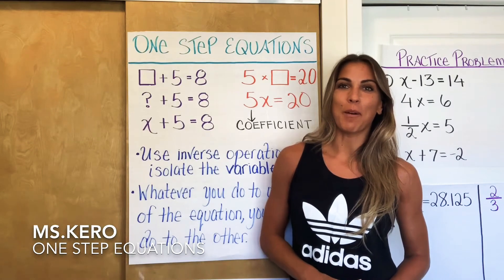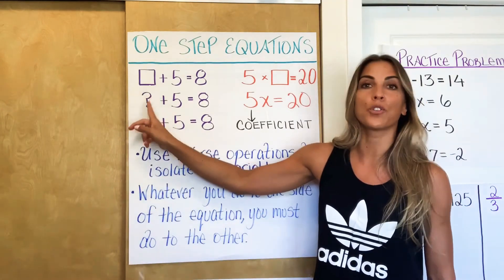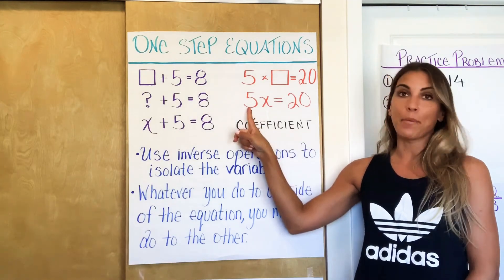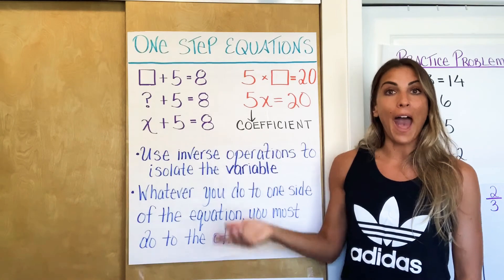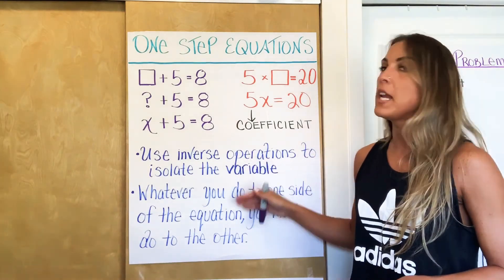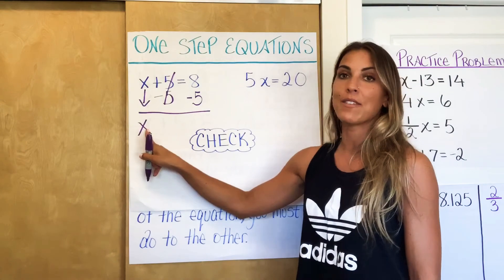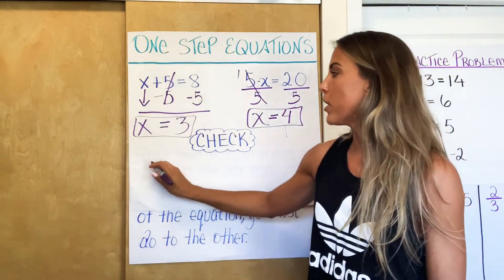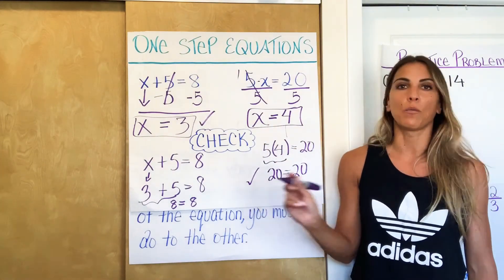One Step Equations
This video explains how to use inverse operations to isolate the variable & solve one-step equations.

Timestamps:
00:00 Intro, Vocab, What is an Equation asking us to find?
03:27 Two Important Steps/Concepts
05:26 Simple Examples - Using Inverse Operations
08:01 How to CHECK your solution
09:32 Examples with Decimals, Fractions, & Negatives
14:01 Practice Problems!

The answers to the practice problems are: 1) x = 27    2) x = 1.5.   3) x = 10.   4) x = -9
HIT THE THUMBS UP BUTTON IF YOU GOT A PRACTICE PROBLEM CORRECT!